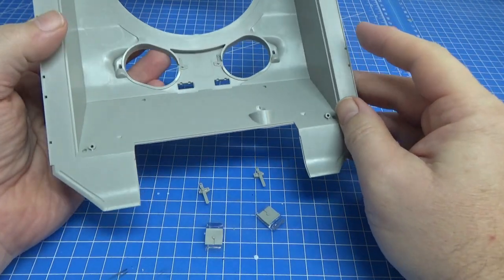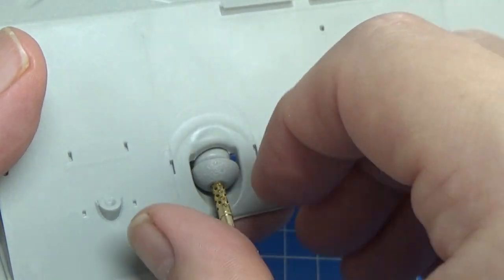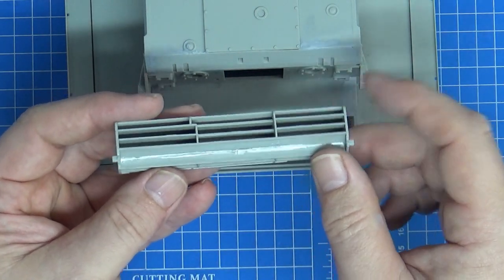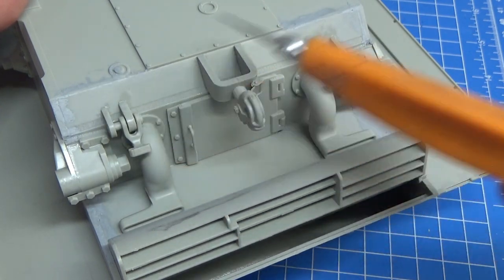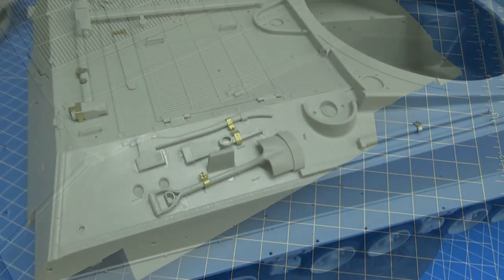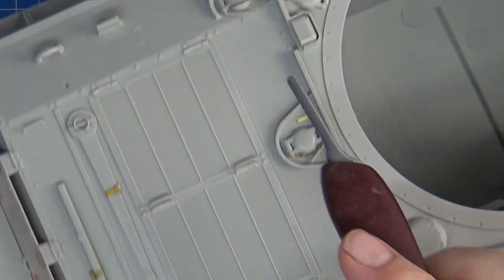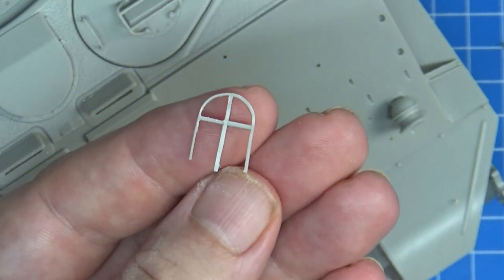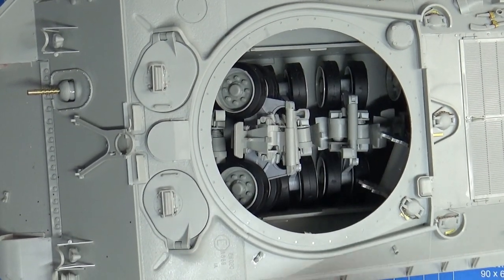Full build of HULL - 1/16 I Love Kit M4A3E8 Easy Eight Sherman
In this video I fully assemble the hull parts for the I Love Kit Easy Eight including showing the not mentioned but included parts for the WW2 style gun travel lock.

All that's left now is to make the turret.